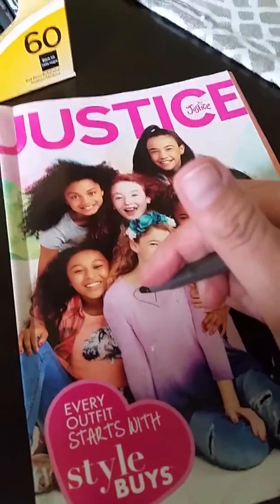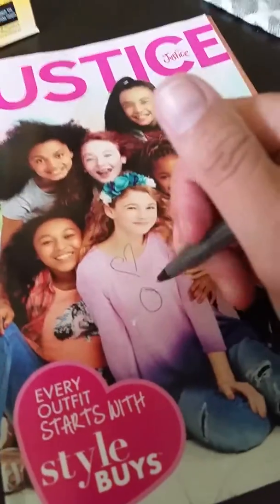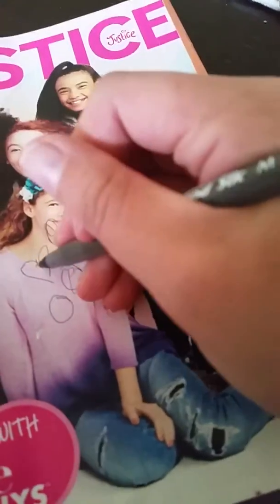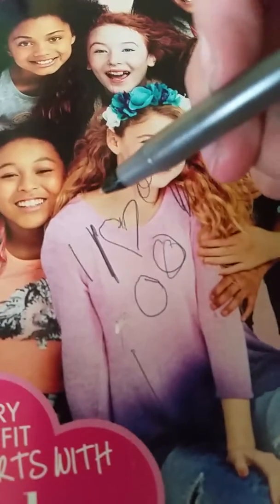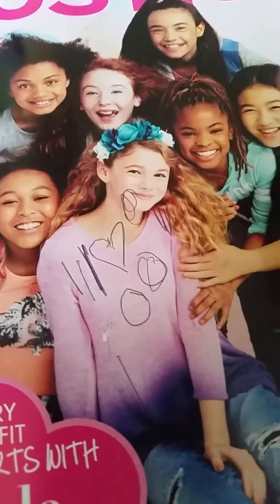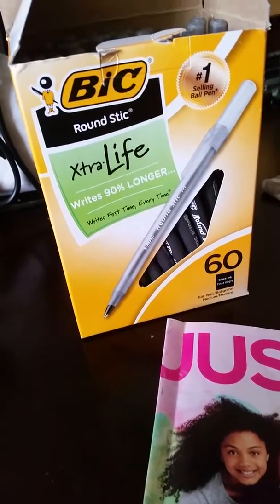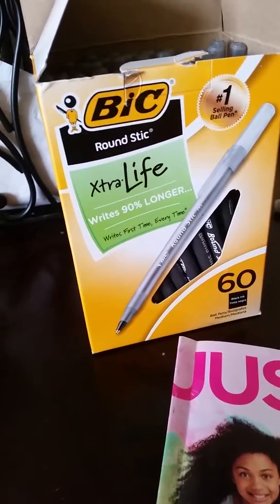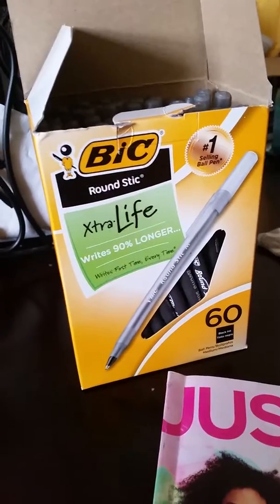BiC Xtra life pens